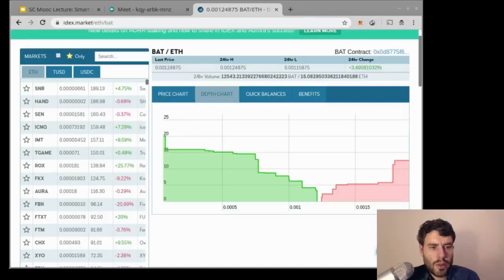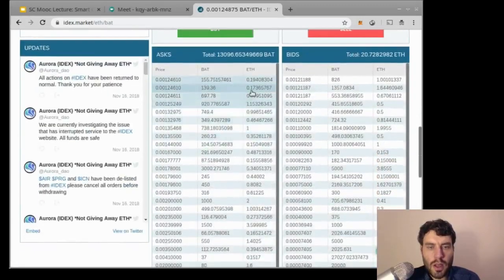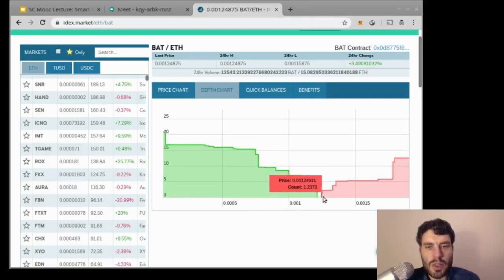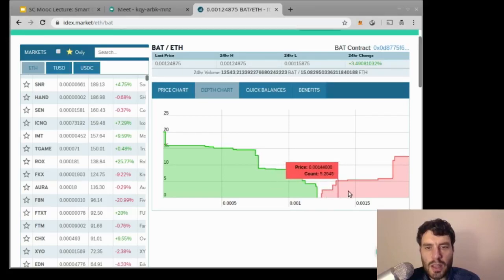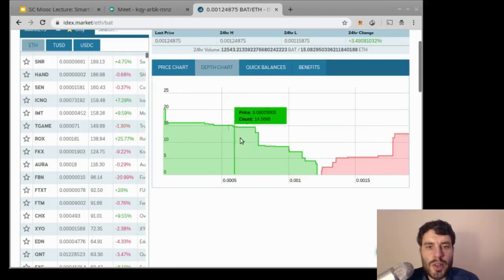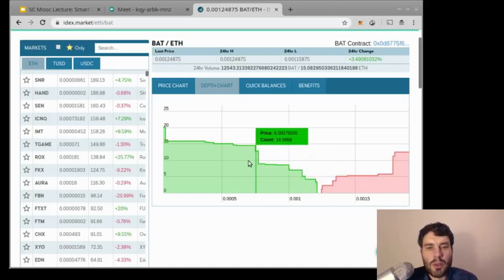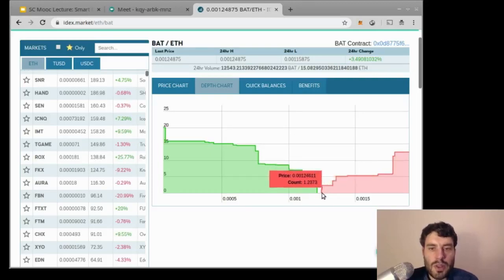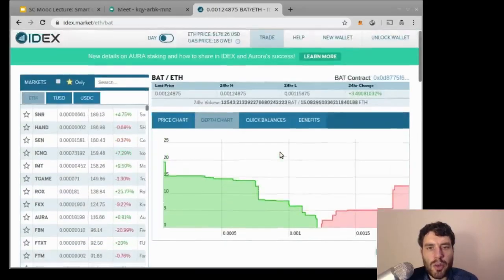09-extra Depth Charts